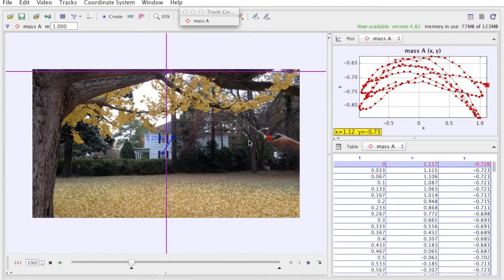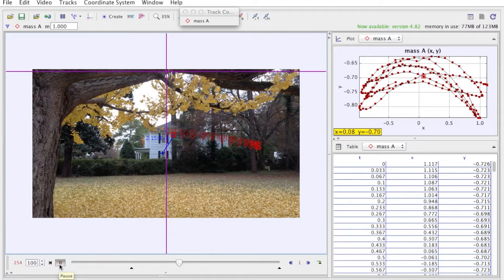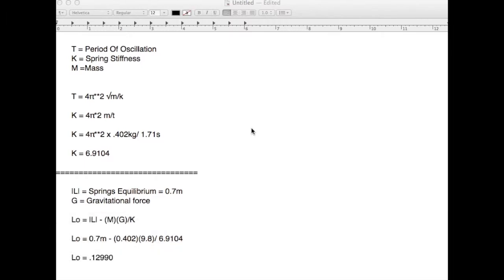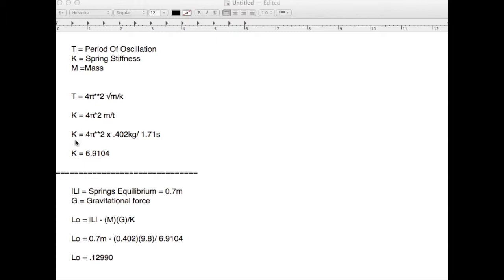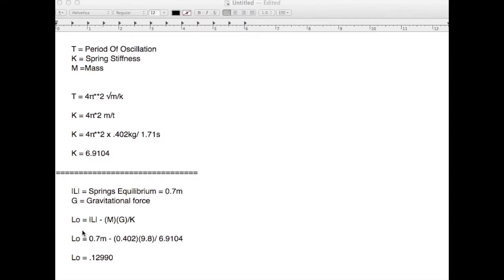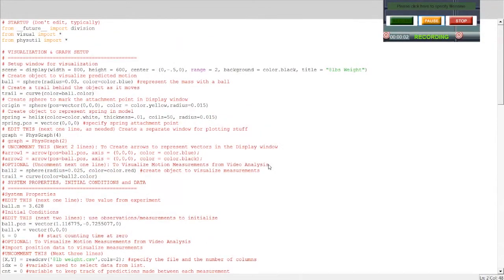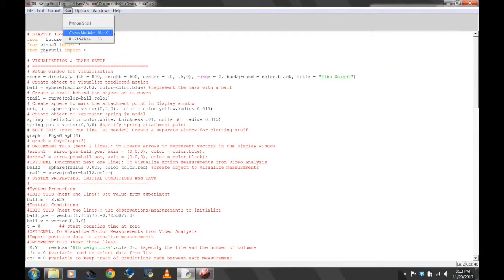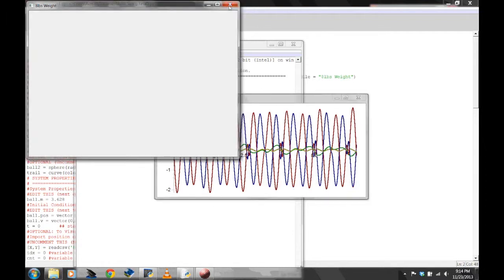Coursera Physics Lab 5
Coursera Physics Lab 4